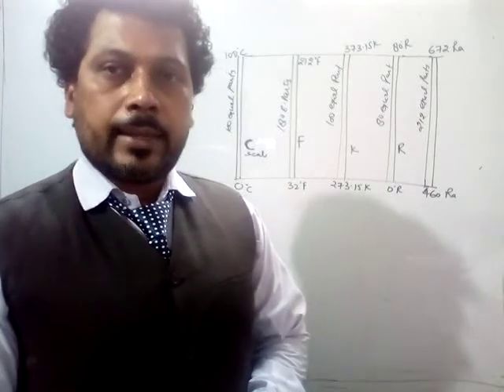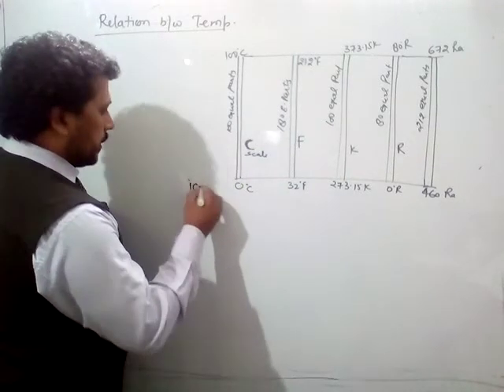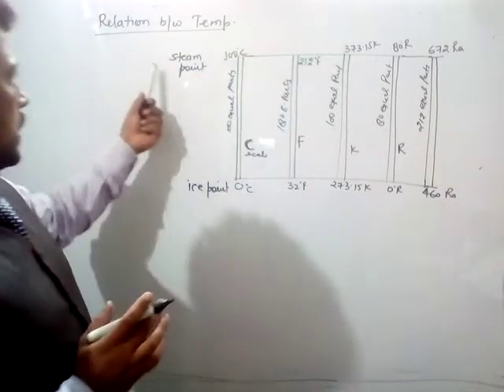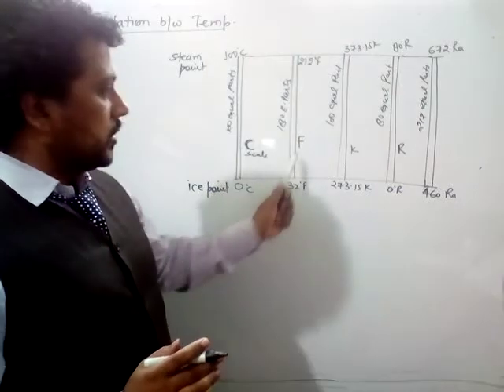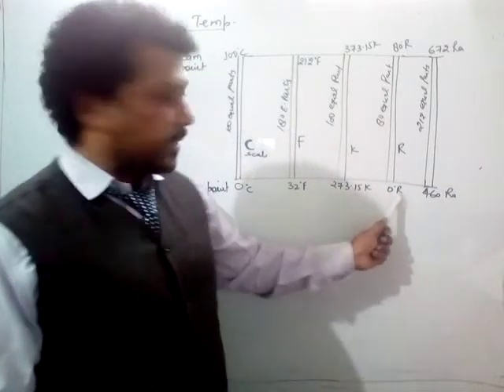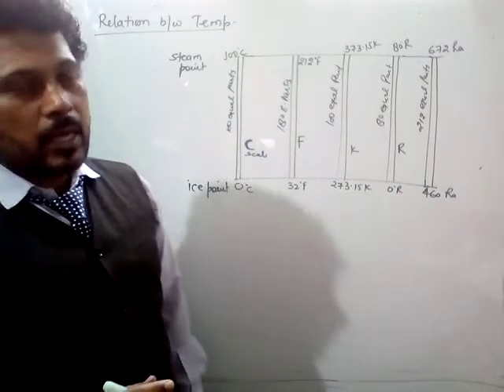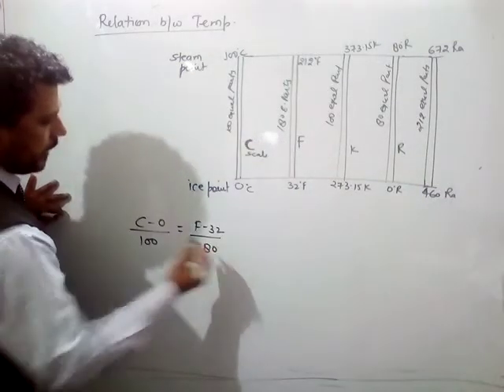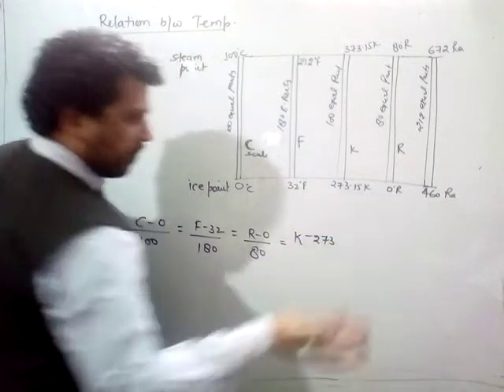Physics by Maggi Sir (class XI)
Topic..Thermal properties of matter (part 02)
Relation between temperatures like Celsius ,ferhenhiet ,timer Kelvin,and railing scale,graph between Celsius and ferenhiet temp.,